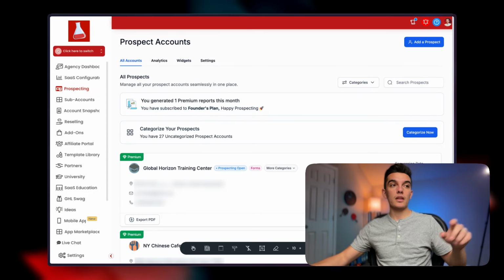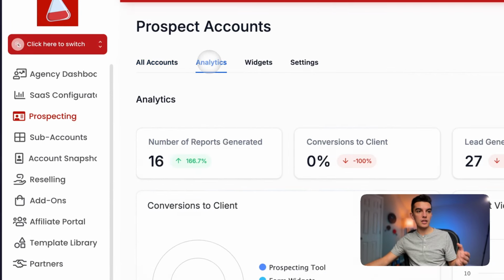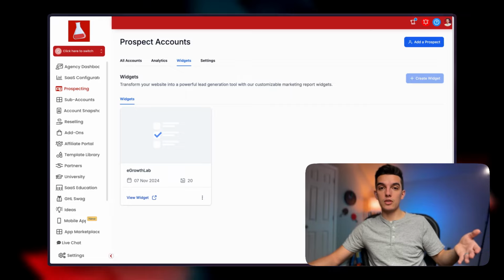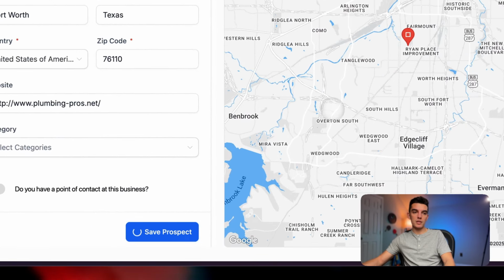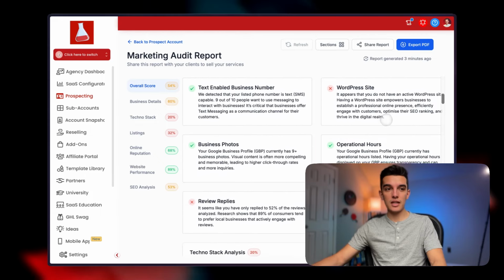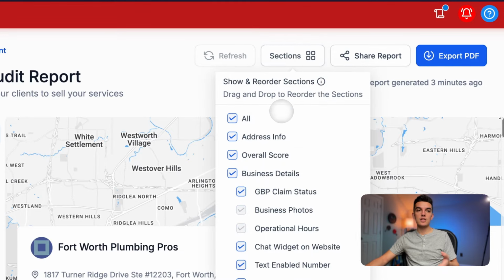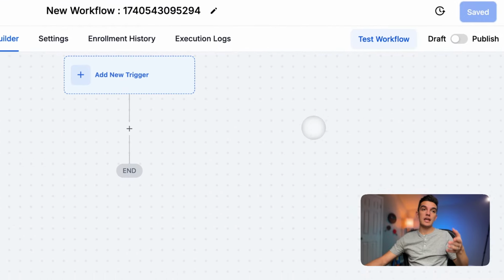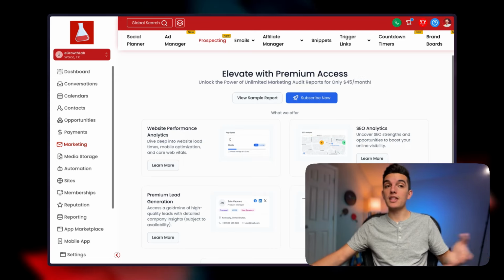How to increase lead generation & MRR using GoHighLevel's Prospecting Tool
Get your 30 Day free trial of GoHighLevel + my Voice AI snapshot + 32 Unbranded GHL onboarding and training videos + private affiliate community with access to me + free account setup for $297 & $497 plans.

If you or your business need professional marketing, branding, web dev, app dev, paid ads, social management and more! All from a great agency, checkout

I have been using the Premium prospecting reports for over a year, the GHL team continues to add feature updates to this tool and the latest one came out Feb. 25th 2025 adding access to GHL's workflow automations to be triggered by the prospecting tool! This opens a huge door of opportunities for anyone using it!